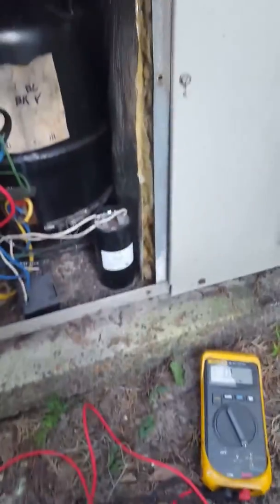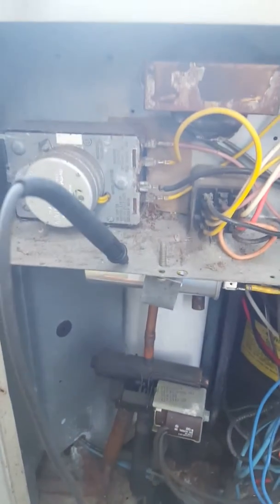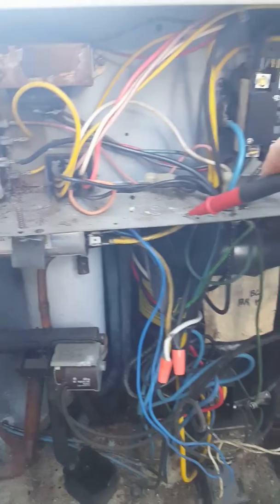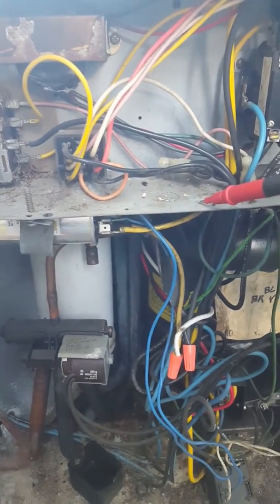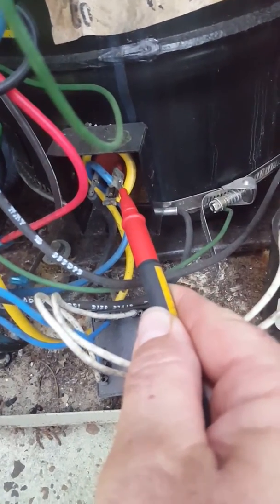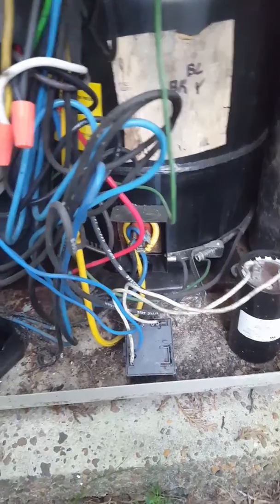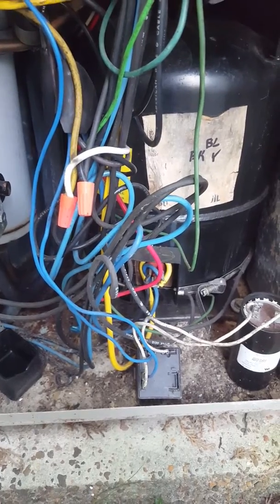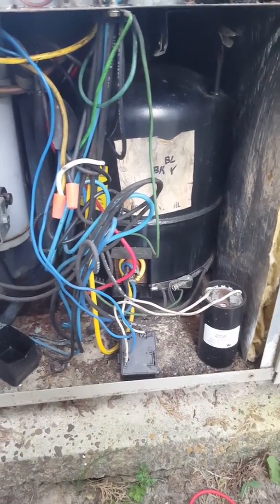Air conditioner tripping breaker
How to diagnose a tripping breaker issue with a a/c unit